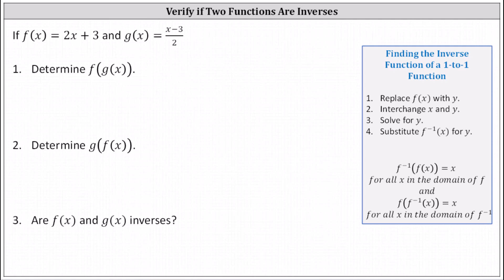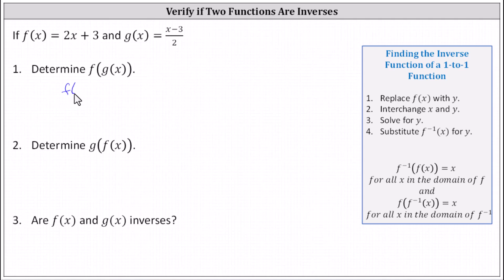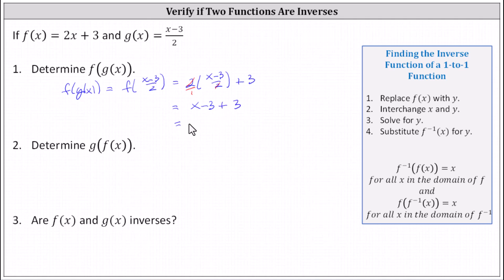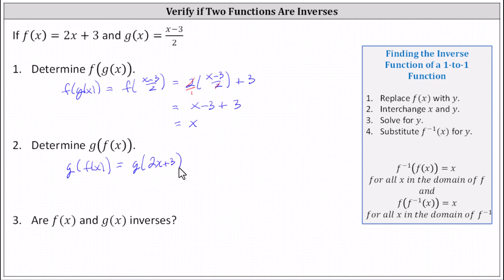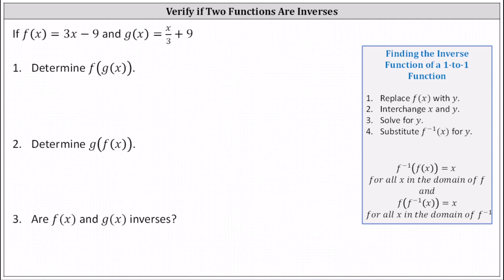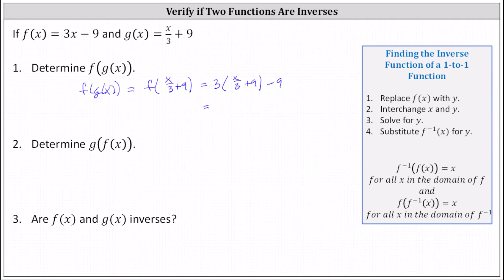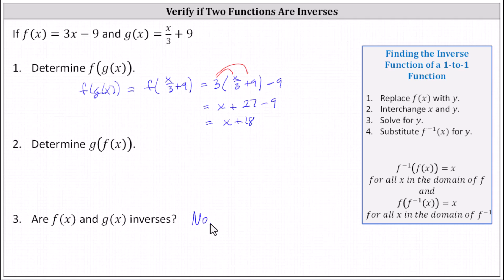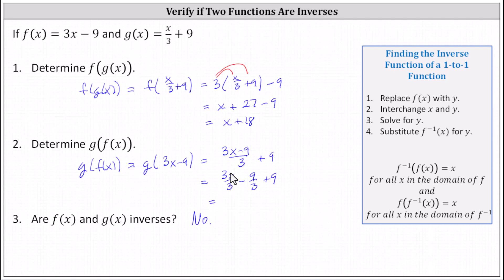Determine if Two Linear Functions Are Inverses Using Composition of Functions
This video provides two examples of determining if two linear functions are inverses of one another.